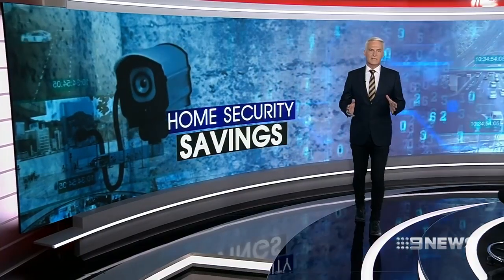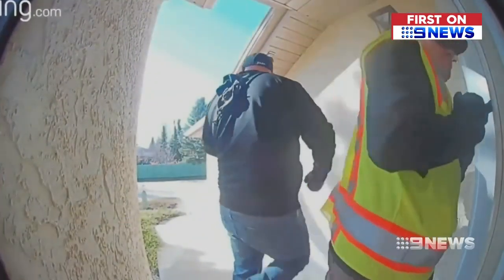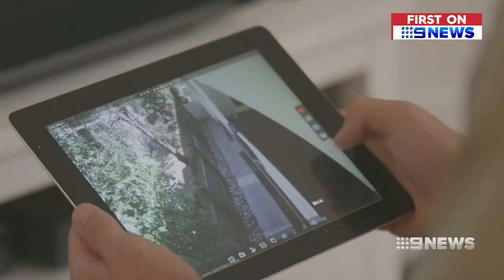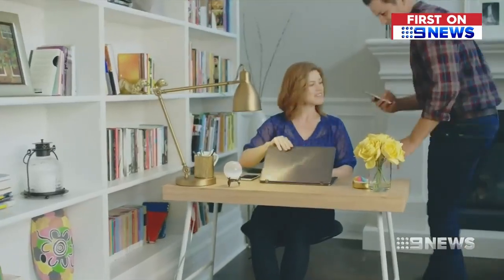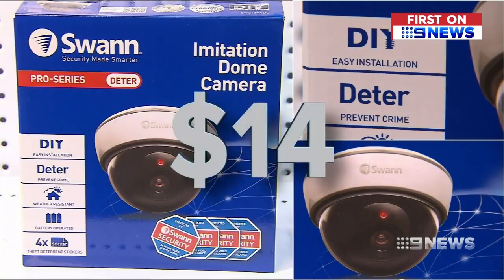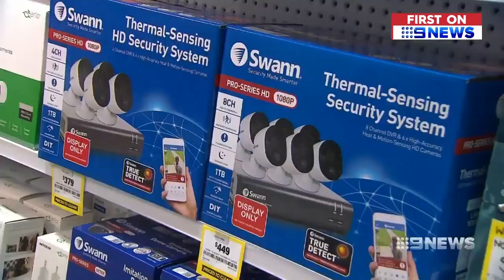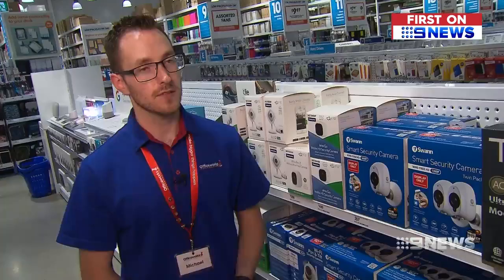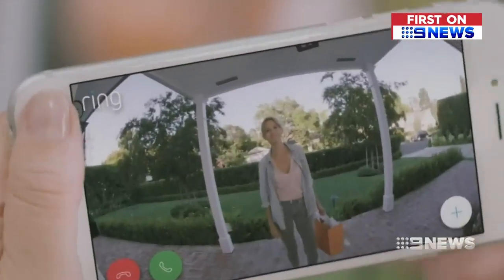Swann Security Featured on 9 News Queensland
Check out this story on the latest in budget security solutions for homes, covered by 9 News Queensland.